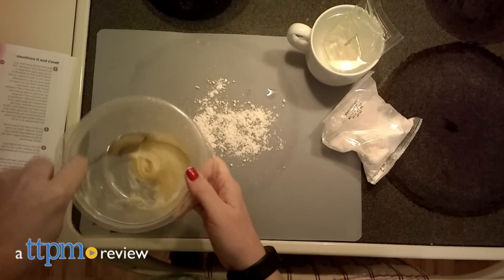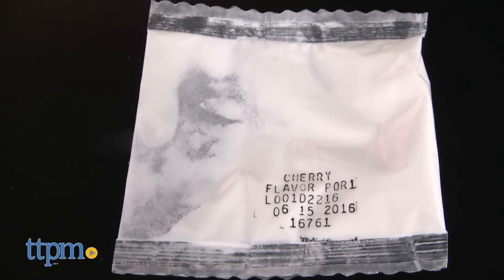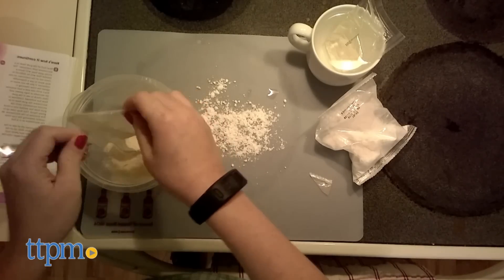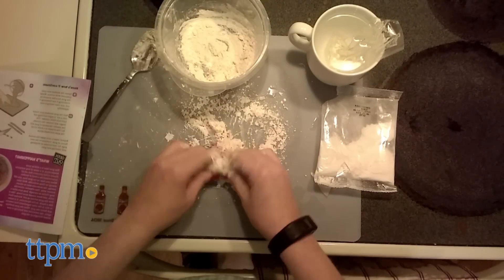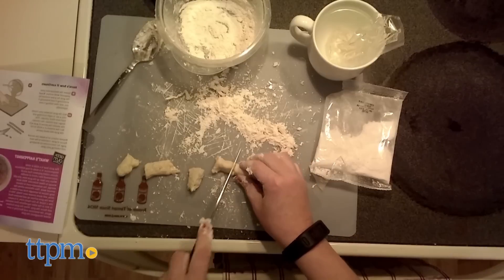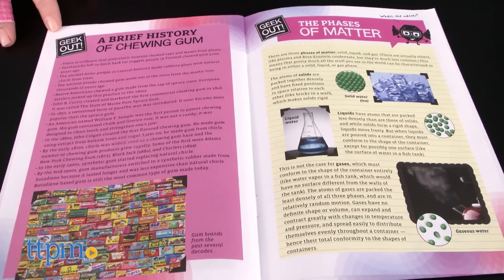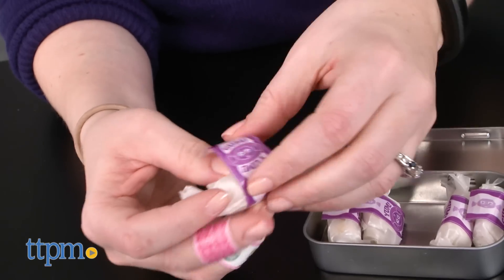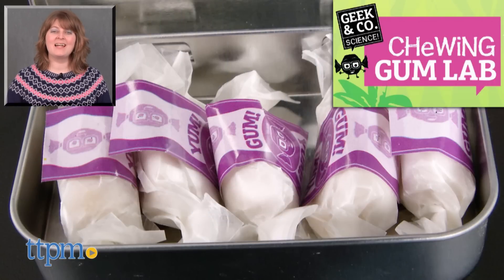Chewing Gum Lab from Thames & Kosmos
Make your own chewing gum! Conduct experiments with the gum and get a fun introduction to scientific concepts!  See how it’s done in this video! Then package it up and share it with friends, or get experimenting and turn your kitchen into a science lab! For full review and shopping info

Product Info: Turn your kitchen into a bubblegum-making factory with the Geek & Co. Science! Chewing Gum Lab. This science activity kit comes with almost everything kids need to make their own bubblegum, and then conduct different science experiments with it to learn about polymers, the phases of matter, and crystallization.

There are enough ingredients to make two batches of gum: one cherry-flavored and one grape-flavored. Use the wax paper and stickers to wrap and decorate your gum. You can even store a few pieces of gum in the included metal tin.

Then, simply chew your gum or do one of the four science experiments on the gum.

The instruction booklet also includes more information about polymers, natural gum from trees, the history of chewing gum, phases of matter, and the chemistry of sugar crystals.